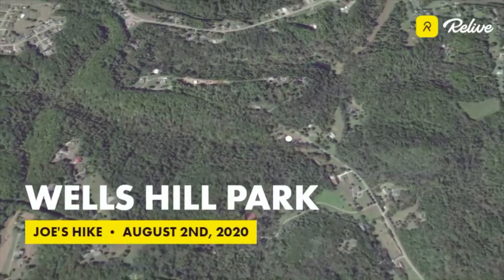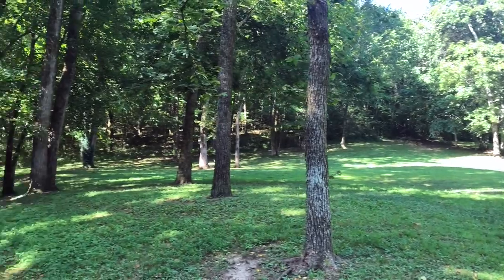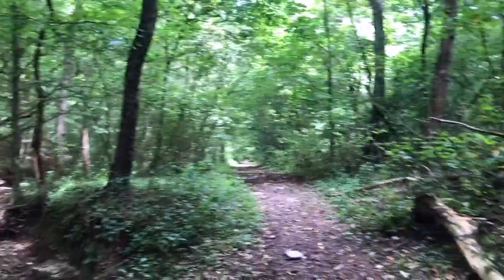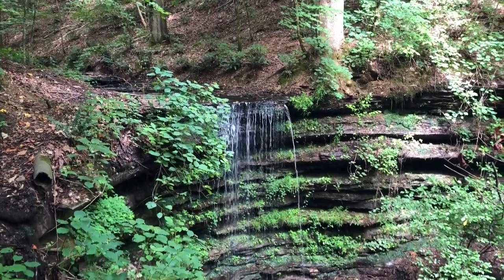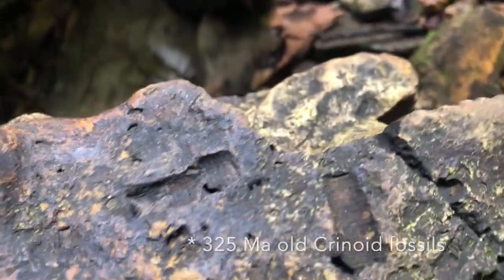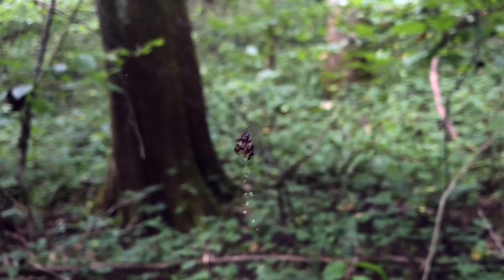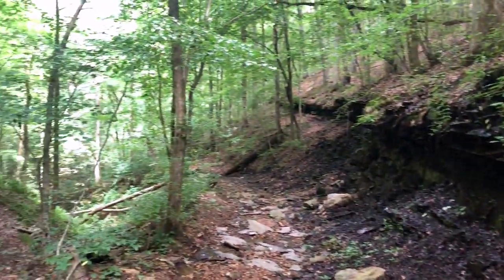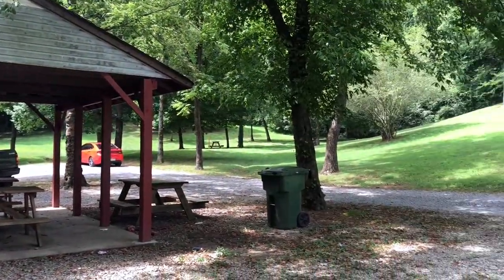Hiking the Wells Hill Park trails, Fayetteville, TN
The Wells Hill Park/Joy Gleghorn Nature Preserve trail is an easy 3.5 mile out and back trail near Fayetteville, TN.  In this video, Jonathan and I explore this trail which consists of hiking up a small dry creek bed to a lovely waterfall and small water cascade.  If you are short on time, hiking directly to the falls is extremely easy and rewarding.

Jonathan and I hiked this trail in the late morning on an unusually cool day for mid-summer in the south.  We explored each of the three side-branches to this trail.  The west branch has a little waterfall that even at this relatively dry time of year was a lovely sight to see.  The middle (south) branch of the trail leads up and out of the valley, but with little to see; at least at this time of year.  The final eastern branch leads to a small cascade of water falling down into the canyon.  When hiking this valley, you often can choose if you want to follow a trail or walk directly up the creek bed.  We did some of both.  The creek bed is gravely with some large cobbles along stretches so watch your footing.  The trails are obviously All Terrain Vehicle (ATV) trails that criss-cross the creek at various places.  Both options are easily passible and all lead to the same places. As long as you stay in the valley, there is very little altitude change over this hike. We had a great time and the weather was amazing for the first weekend in August and we did our part by hauling out some trash that others had inconsiderately left behind.  I would recommend this trail to families with children or anyone else who would like a short, mostly flat, if a bit rocky/gravely, trail to a nice waterfall.